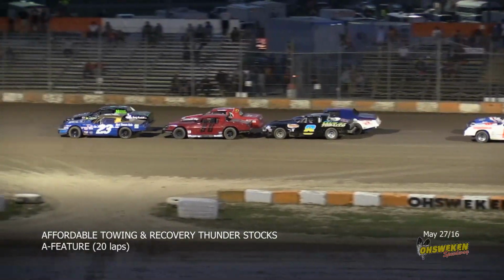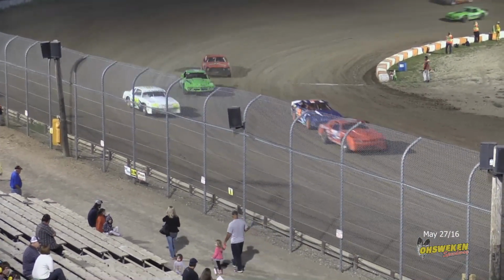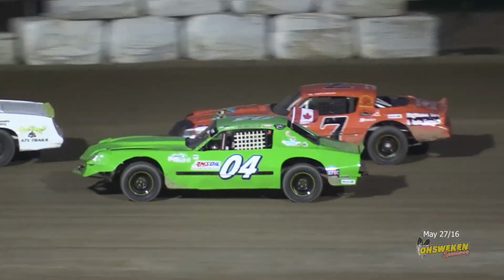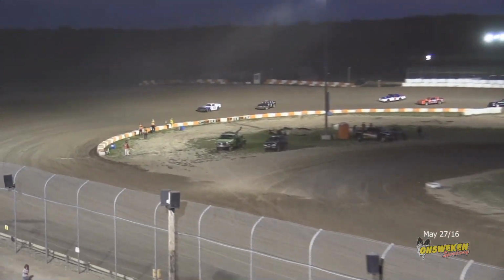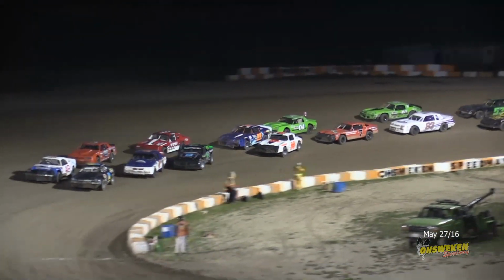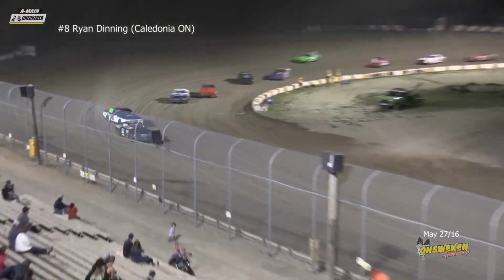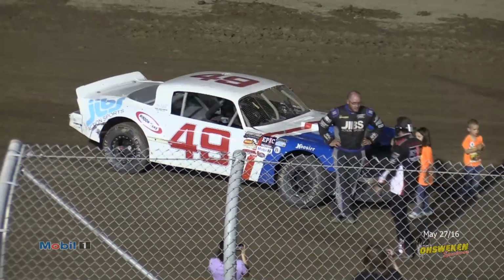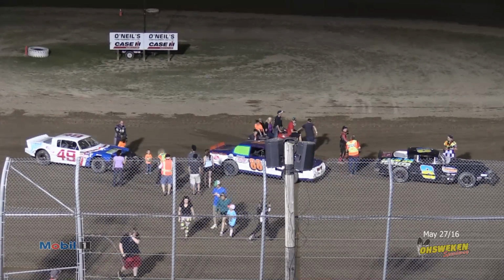May 27/16 Thunderstock A-Main The Big O FLASHBACK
Join the time machine as the archive is permanently put up on youtube. Everything I have is going up.